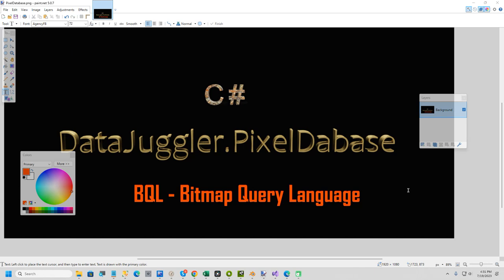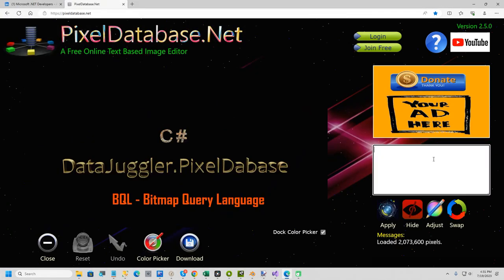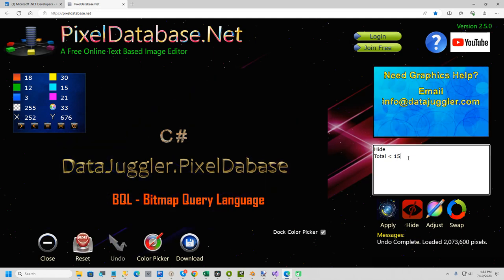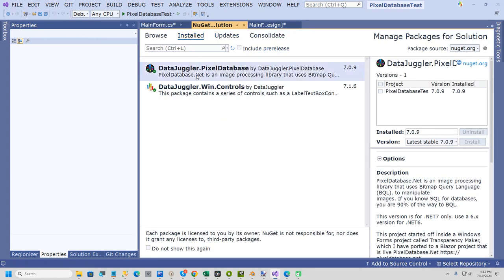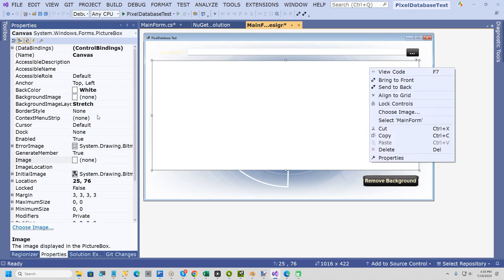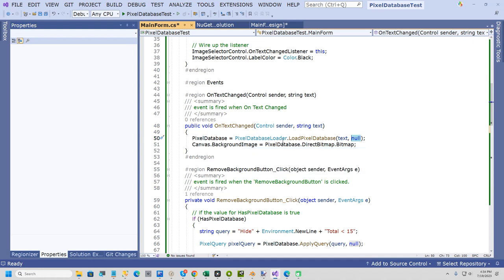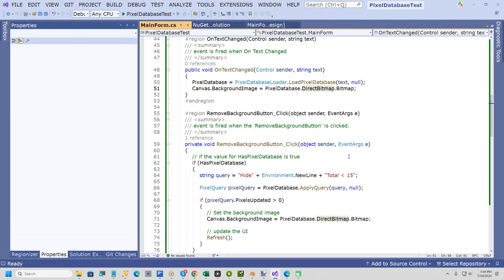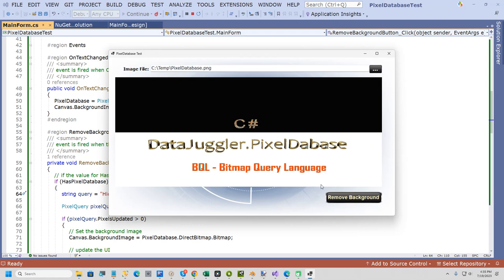How To Remove Backgrounds With C# and NuGet Package DataJuggler PixelDatabase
This video is made for C# programmers, but anyone can use the live site

In this short video I show you all you need to do is add NuGet package DataJuggler.PixelDatabase to your project, and load the PixelDatabase use PixelDatabaseLoader.

If you know SQL for databases, you know 90% of BQL - Bitmap Query Language.